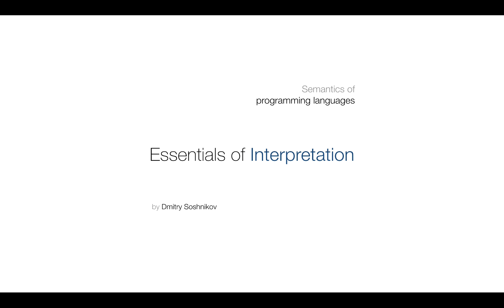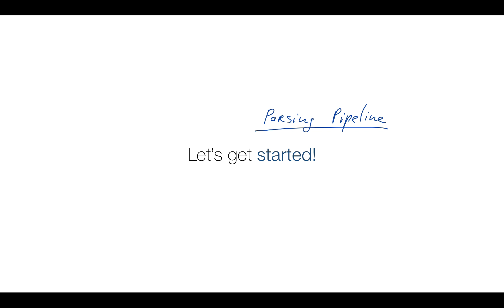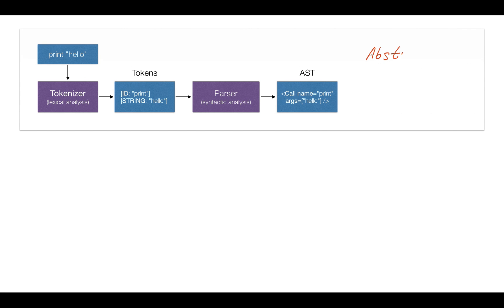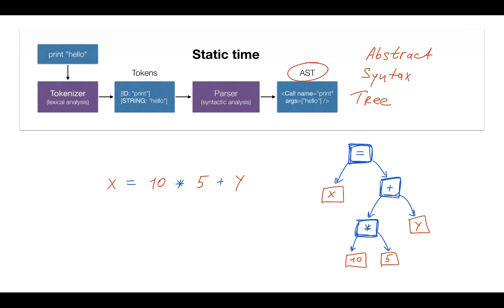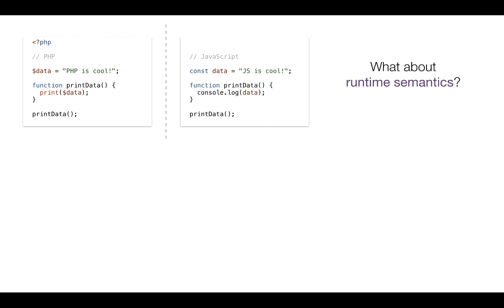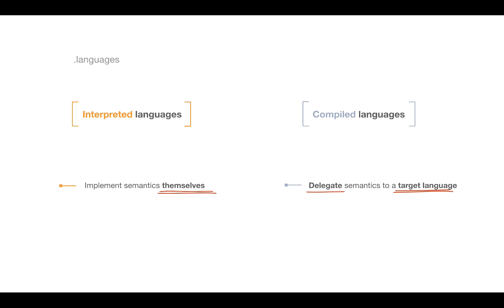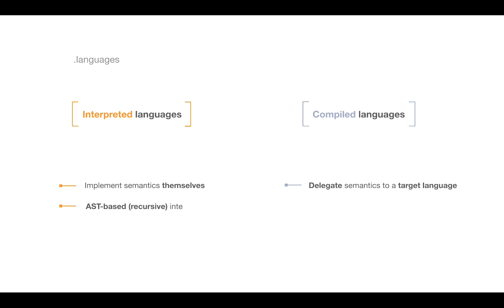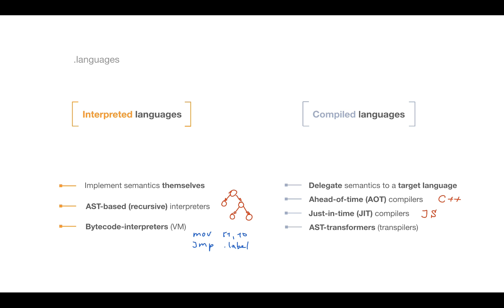Essentials of Interpretation. Lecture [1/18] Parsers, ASTs, Interpreters and Compilers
This is an introduction lecture for the "Essentials of Interpretation" class, where we discuss semantics of programming languages, and build a programming language from scratch.

You will learn:

- Parsing pipeline
- Tokenizer, tokens
- Abstract Syntax Trees (AST)
- Static/Compile time vs. Runtime
- Interpreters vs. Compilers
- AST-interpreters (recursive)
- Bytecode-interpreters
- Ahead-of-time (AOT) compilers
- Just-in-time (JIT) compilers
- Transpilers